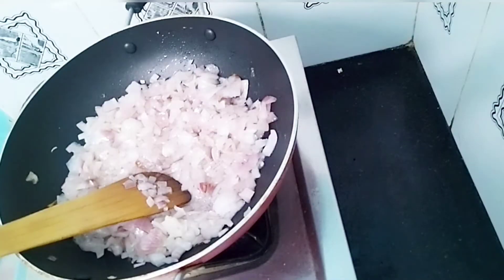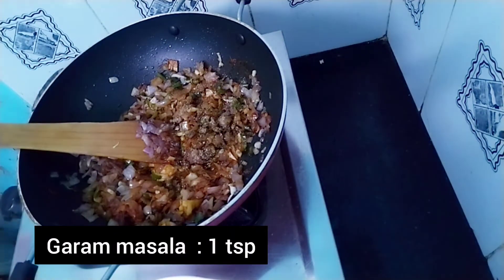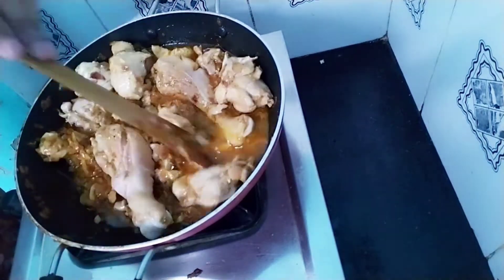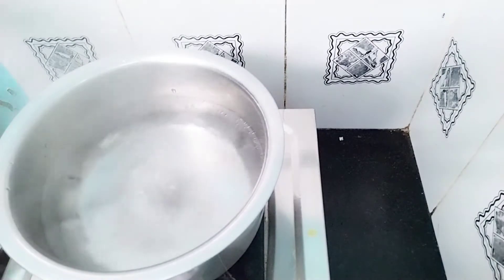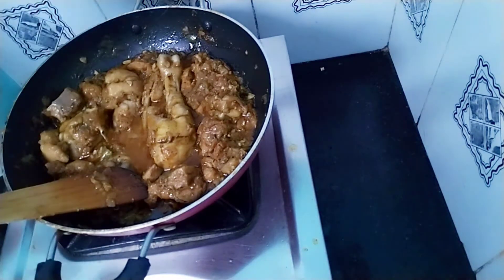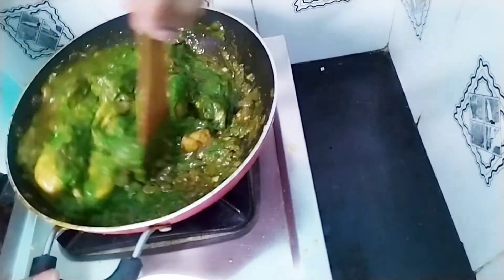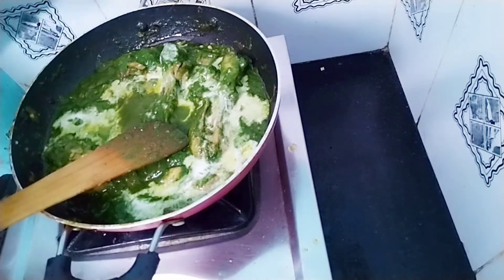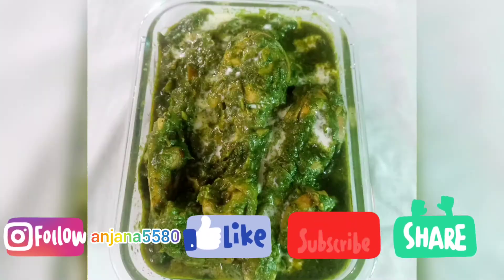Make Chicken With Palak / Spinach ||Palak Chicken Recipe |Healthy Chicken Recipe#simplyhomebyanjana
ഹായ് ഫ്രണ്ട്‌സ്,  ഇന്ന് ഞാൻ ഒരു ഹെൽത്തി ആയിട്ടുള്ള റെസിപ്പി ആണ് തയാറാക്കിയിരിക്കുന്നത്. പാലക് ചിക്കൻ കറി ആണ് ഇന്നത്തെ സ്പെഷ്യൽ റെസിപ്പി... പാലക് ചീര നമ്മുടെ Bone Health നും  Diabetes നും Cancer Prevention നും ഒകെ വളരെ നല്ലതാണ്.. ഇതൊക്കെ കൂടാതെ നല്ല ടേസ്റ്റിയുമാണ്... എല്ലാവരും ട്രൈ ചെയ്തു നോക്കണം... നമ്മുടെ വീഡിയോസ് ഒകെ ഇഷ്ടമായാൽ Channel Subscribe ചെയ്യണം. വീഡിയോ Like ഉം ചെയ്യണം കേട്ടോ.. നിങ്ങളുടെ അഭിപ്രായങ്ങൾ എന്തു തന്നെ ആയാലും Comment box ൽ എന്നെ അറിയിക്കുകയും വേണം.. ഇനിയും ഒരുപാട് നല്ല വീഡിയോസ് ഉം ആയി നമുക്ക് കാണട്ടോ... Love you my Fam❤️🙏